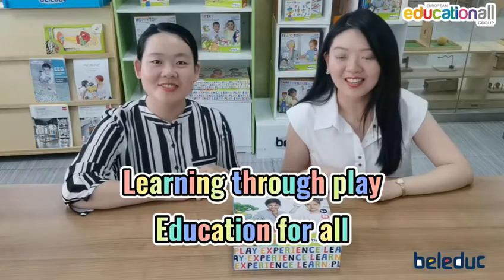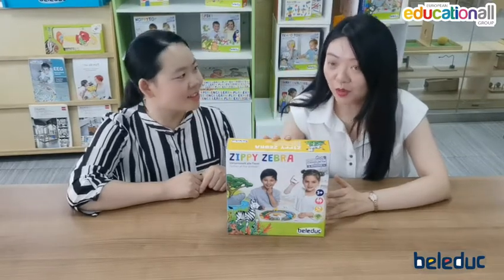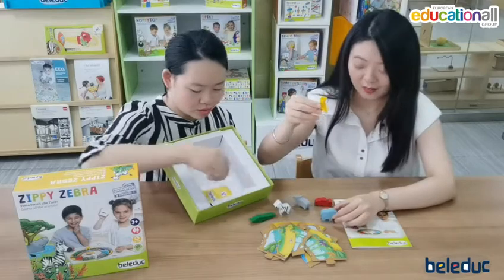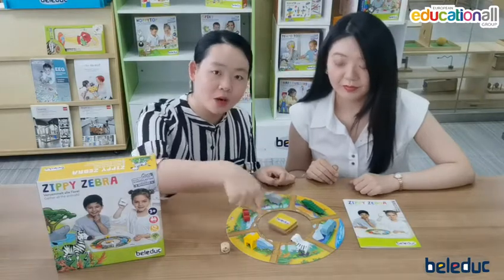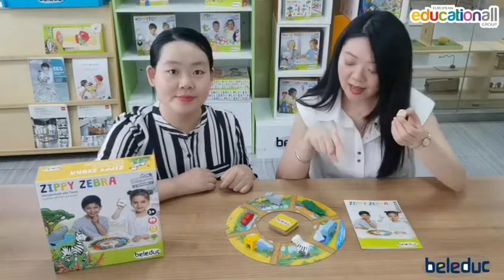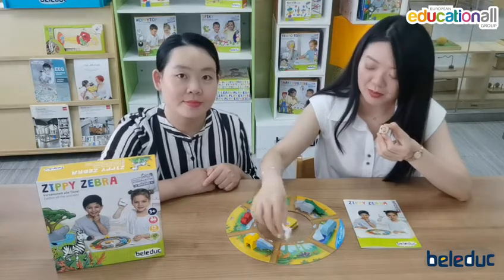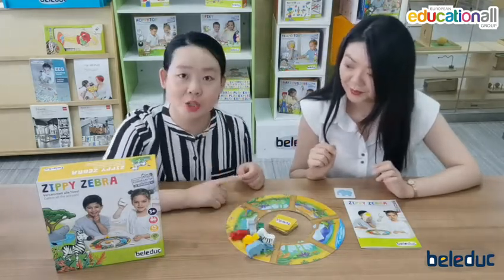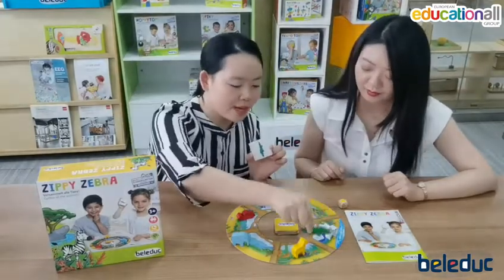EEG · Beleduc · Zippy Zebra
European EducationAll Group (EEG) EEG is a distribution platform for the best of European early education brands.

Beleduc: Play-experience-learn
Zippy calls for all animals to come toge ther! Everyone hurries so they don’t miss the meeting. Cleverly place the animals so that they can all attend the meeting. But be careful: in this cooperative dice game, everyone always wins or loses together!